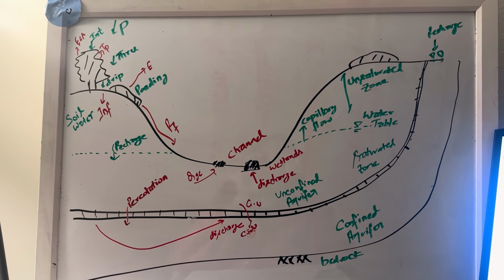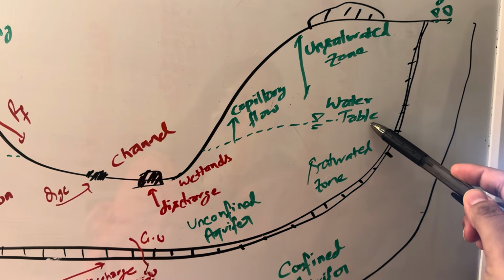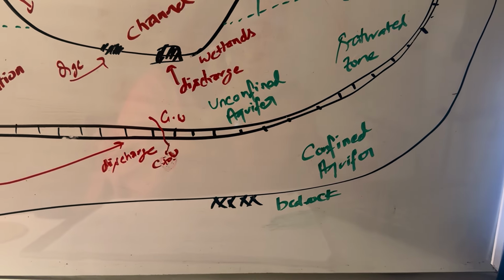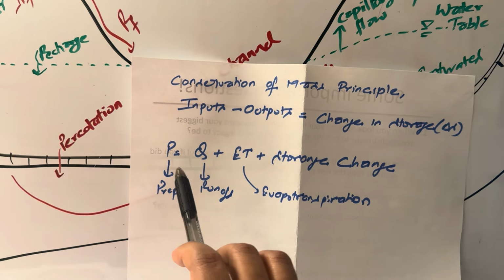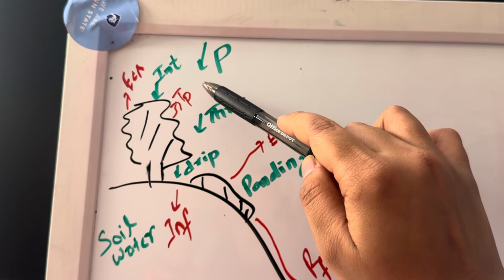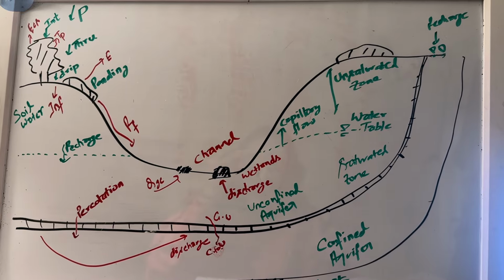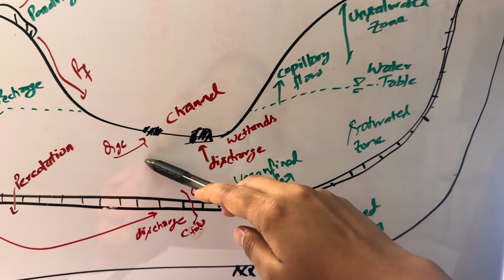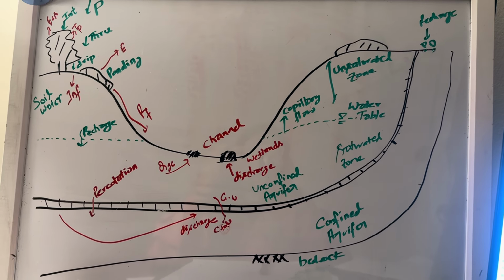Water cycle and Mass balance equation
This video presents a concise overview of the hydrologic water cycle and the mass balance equation. It explains how water moves through subsurface systems, including groundwater flow, and how these processes are quantified to maintain balance within the overall water cycle.